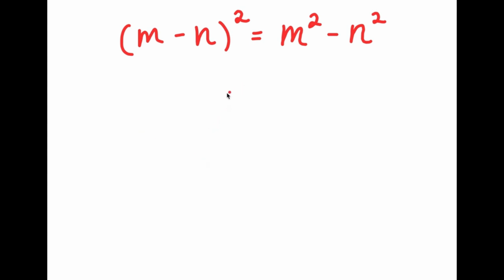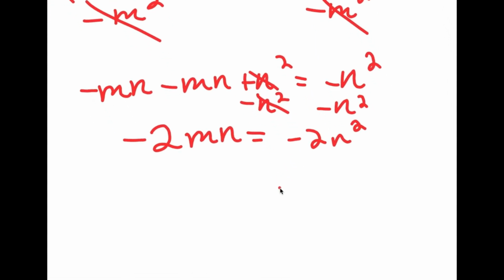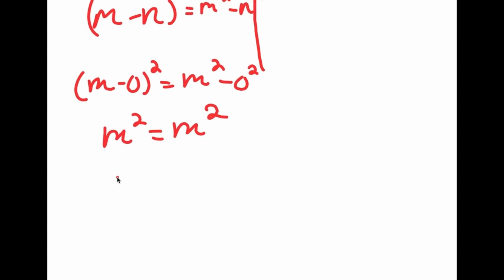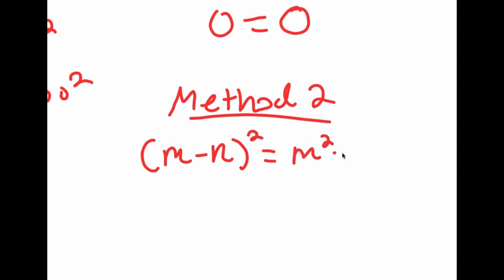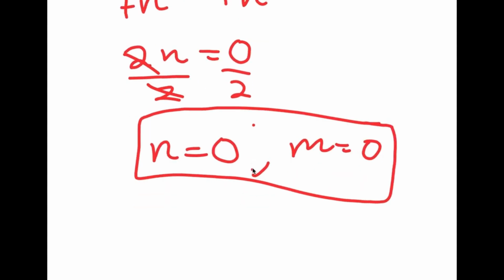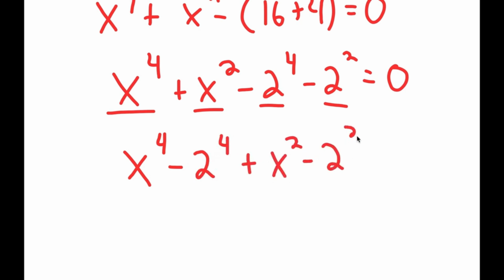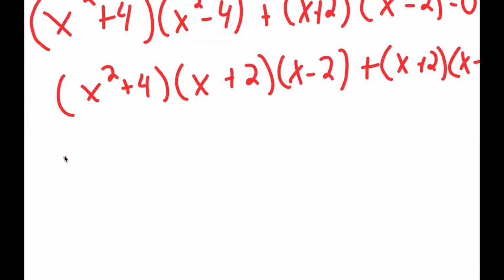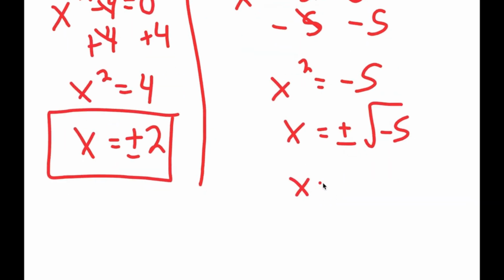Can You Solve This? | A Challenging SAT Problem